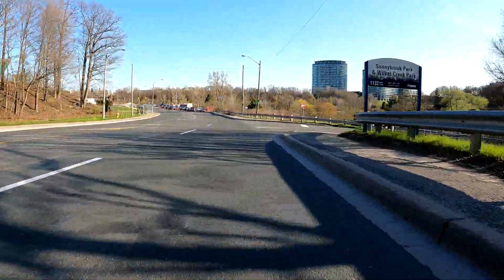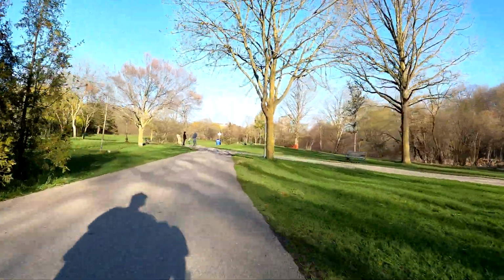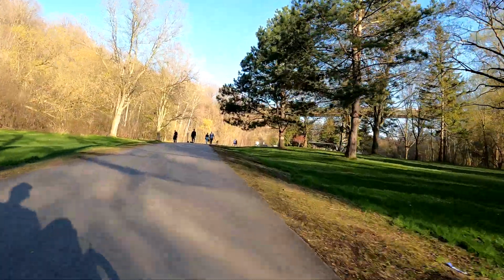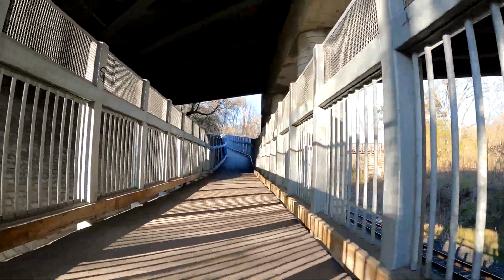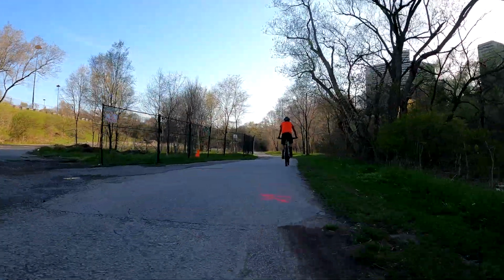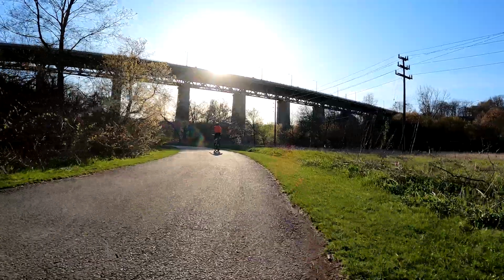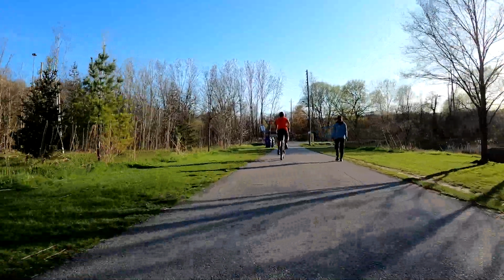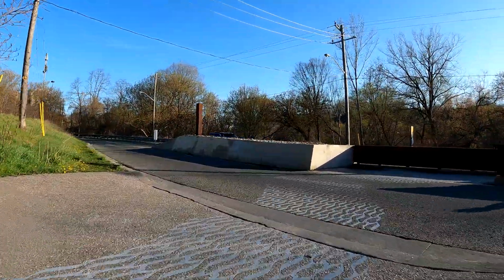Don River Trail (Toronto) - Narrated Bike Ride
This video shows my Thursday May 4th, 2022 cycling tour of portions of the the West Don Trail and the Lower Don River Trail in Toronto. The video begins on Leslie St just north of Eglinton Ave and ends just beyond the trail's crossing of Pottery Rd.

The bike I was riding is a non-folding Linear Limo Recumbent Bike. More info about this bike in the link above. I filmed this using my GoPro HERO 9 Black action camera mounted to the main frame tube of the bike at the front with a custom 3D printed plastic bracket. I recorded the audio with a Panasonic voice recorder and earpiece microphone.